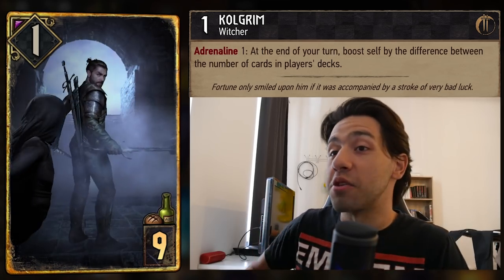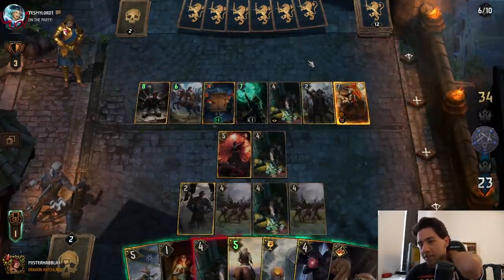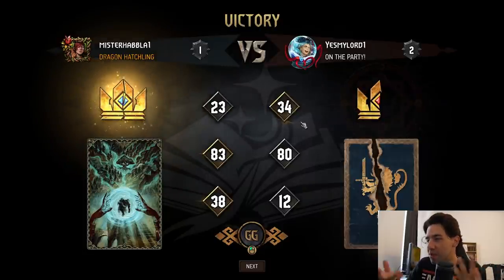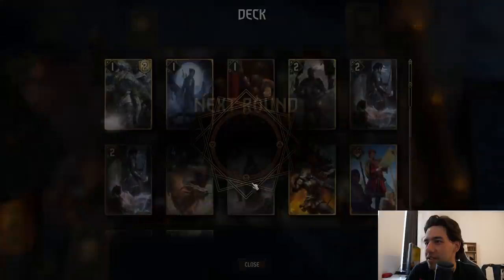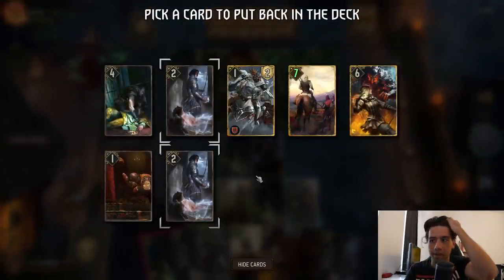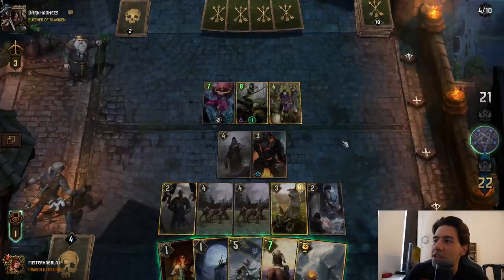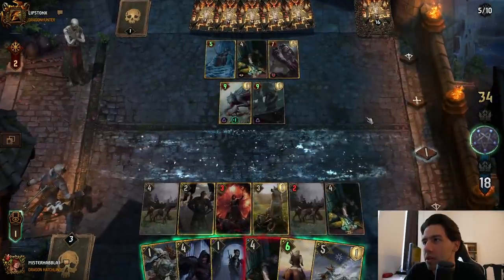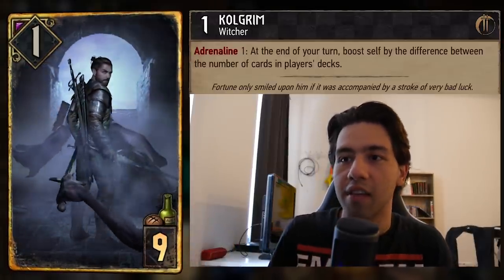[Gwent] KOLGRIM REAPER